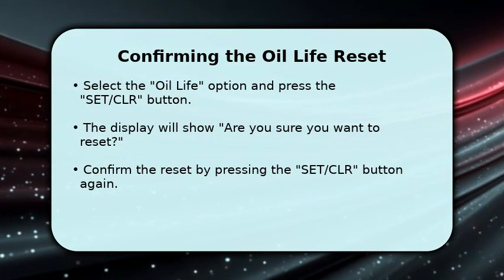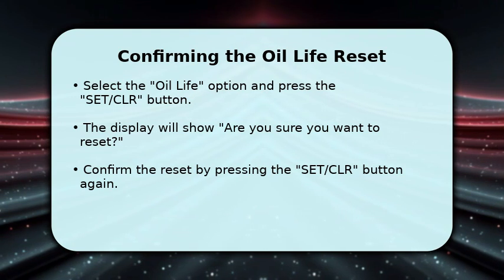How To Reset Oil Life On Cadillac ATS 2014 - Step By Step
Are you tired of seeing the oil life percentage on your dashboard? Do you want to know how to reset it on your 2014 Cadillac ATS? In this video, we will walk you through a step-by-step guide on how to reset the oil life on your vehicle. This process is easy and straightforward, and by following these simple steps, you'll be able to extend the life of your engine and keep your car running smoothly.